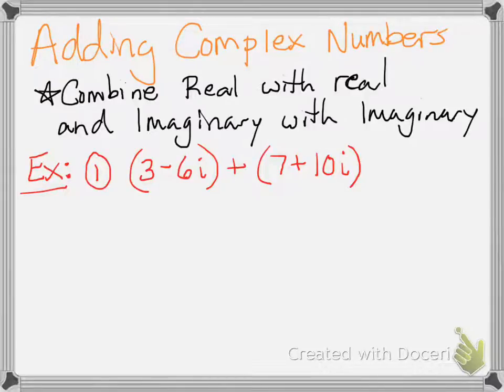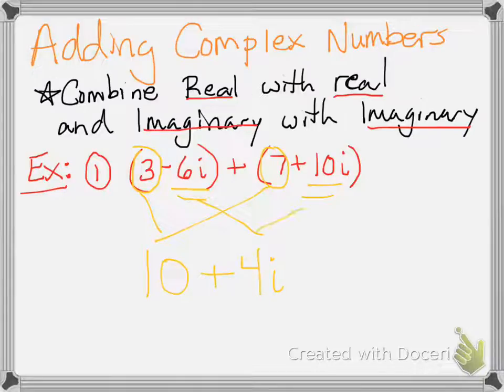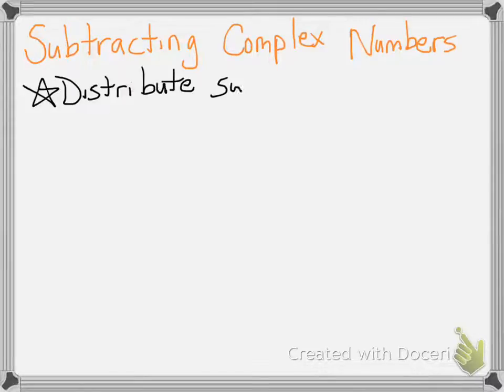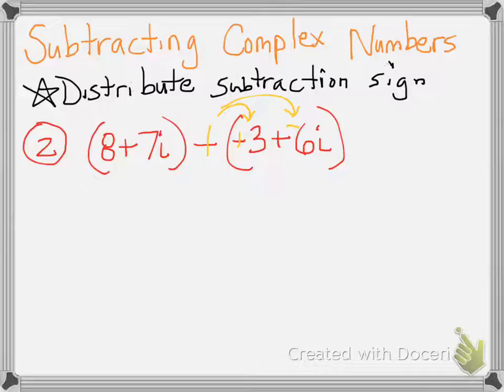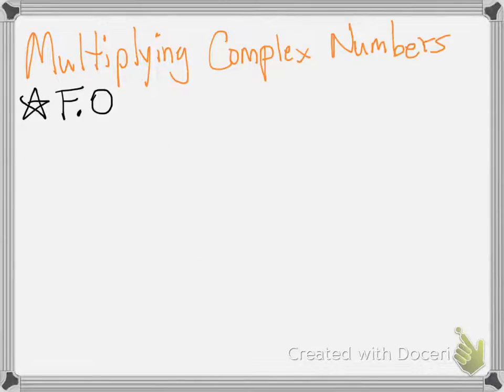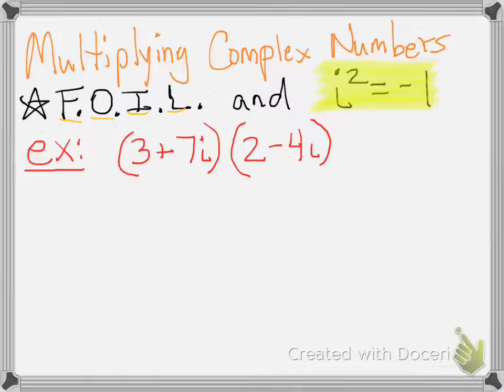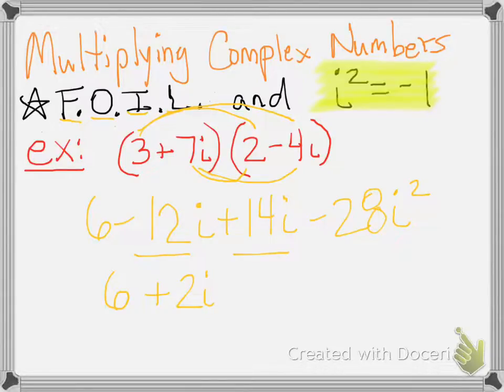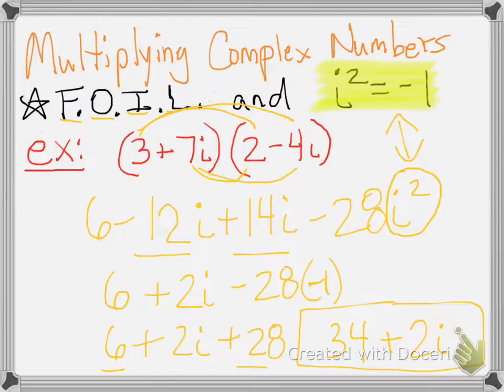Operations with Complex